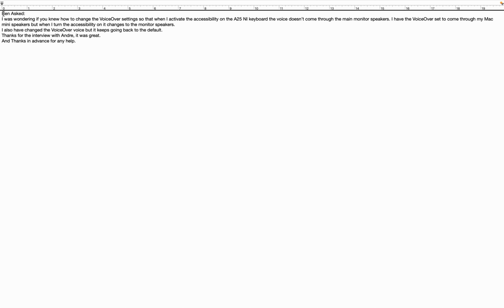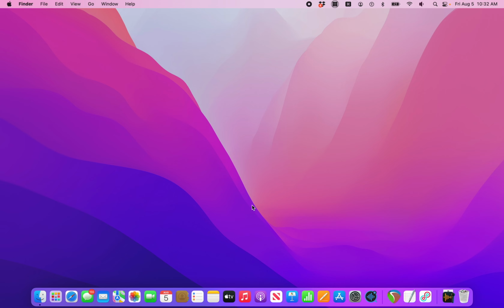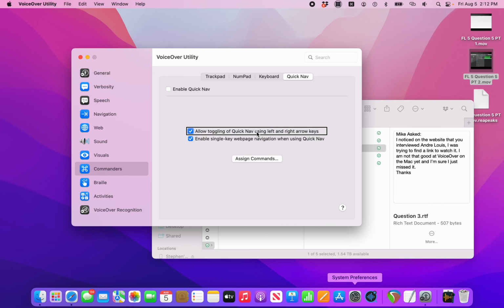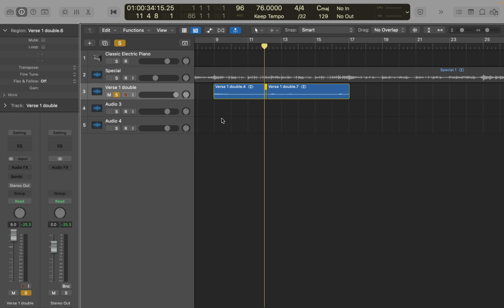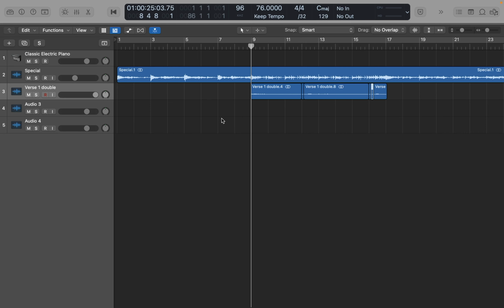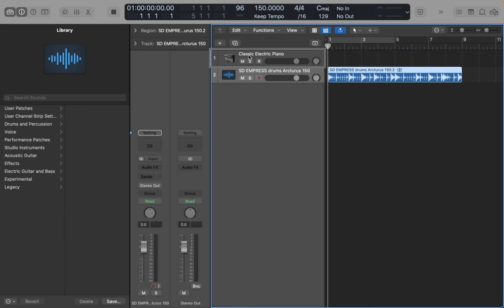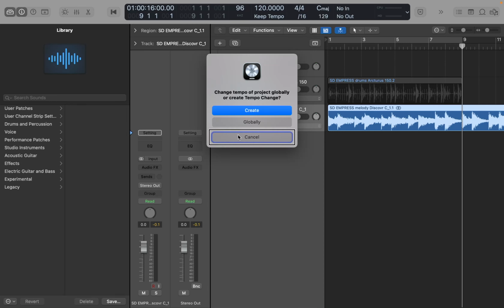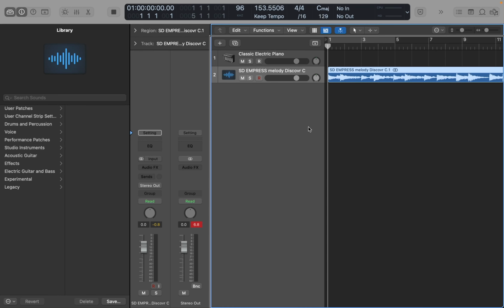FAQS & Logic #5 - Tuning Vocals Without Plug Ins, Finding a Loop’s Tempo, KK Speech Settings + More!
VoiceOver ducking your music while you try to edit in Logic? Need to adjust the speech settings for Komplete Kontrol's accessibility mode? What if you are new to MacOS and VoiceOver and are having difficulty figuring out how to play embedded YouTube or other media content on a website? All these topics are among what's covered in this episode of FAQS & Logic. Also if you would like to see how to tune vocals without using any plug ins, or how to find the tempo for an imported loop so you  can sync it to a project tempo, check out the answers here!
Got a question you want answered on a future episode, submit it

0:55 - Question 1: Adjusting the speech settings for Komplete Kontrol's accessibility mode.
5:20 - Question 2: VoiceOver lowering volume of track while editing
6:42 - Question 3: Playing Youtube or imbedded content using VoiceOver
10:34 - Question 4: Tuning vocals without pitch plugins
21:55 - Question 5: Finding tempo for imported loop